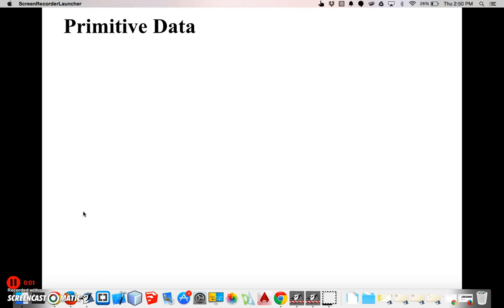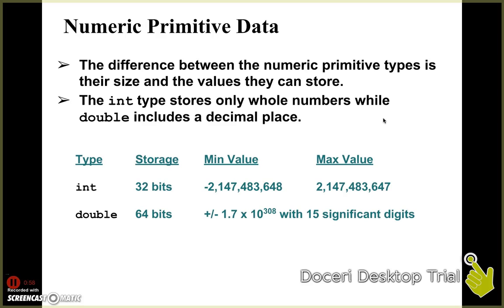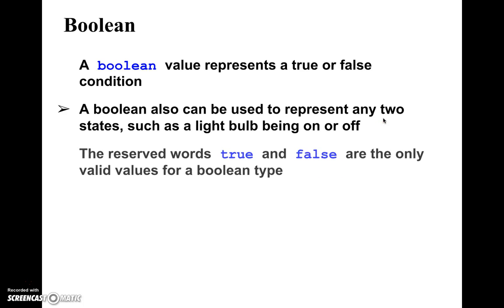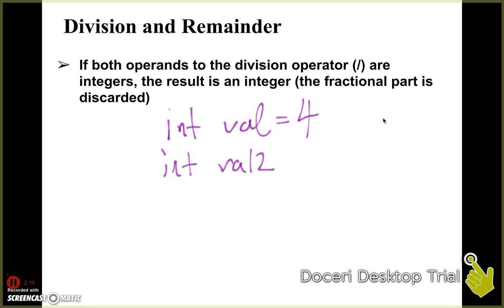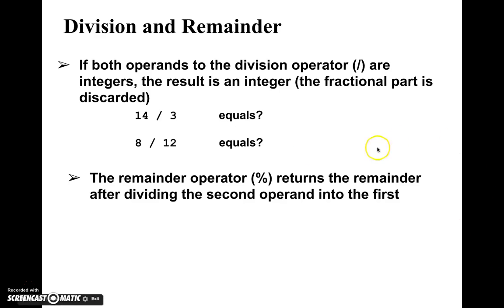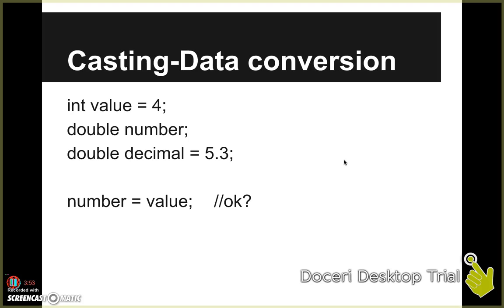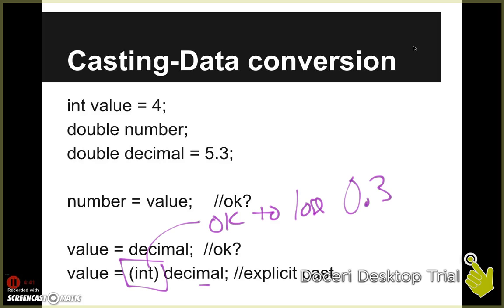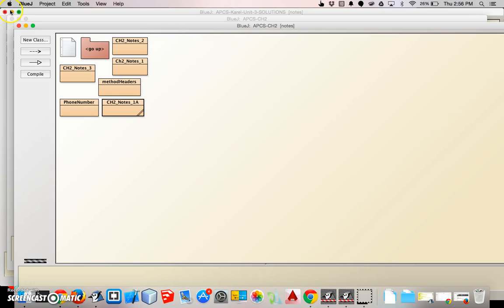APCS CH2 2